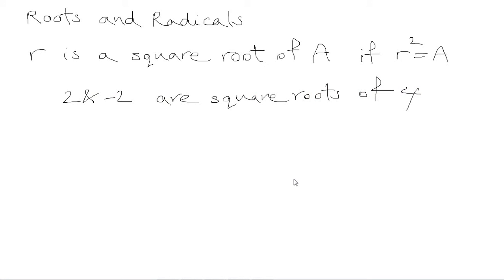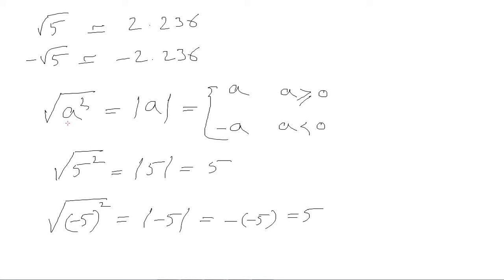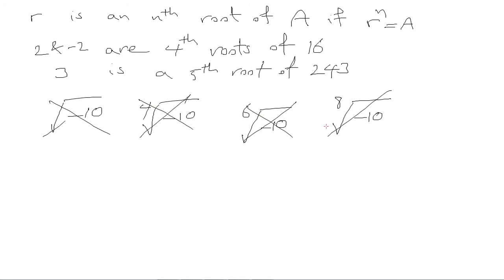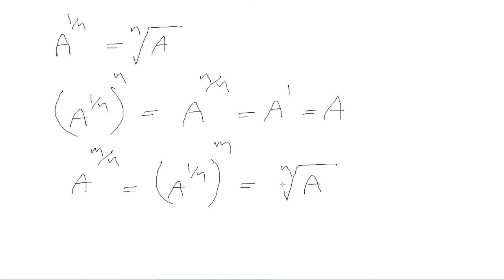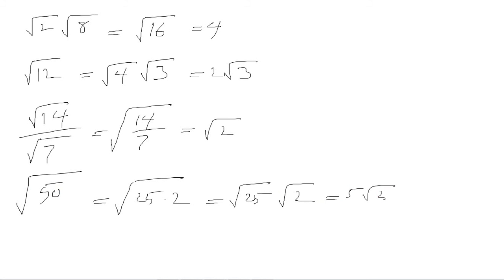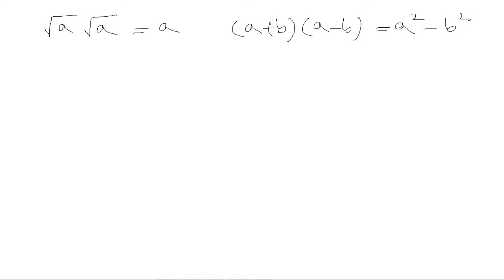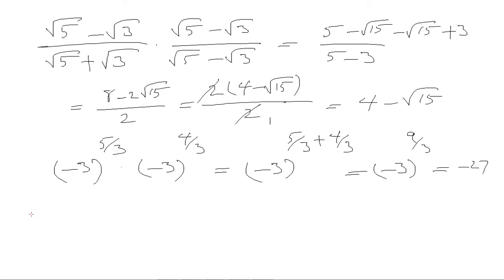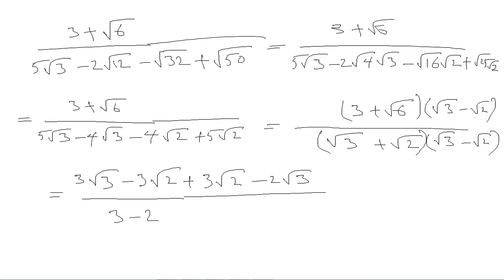roots and radicals